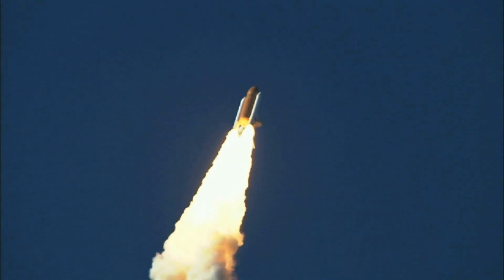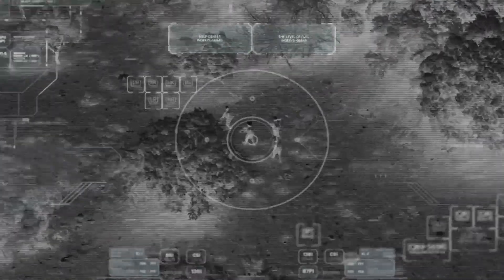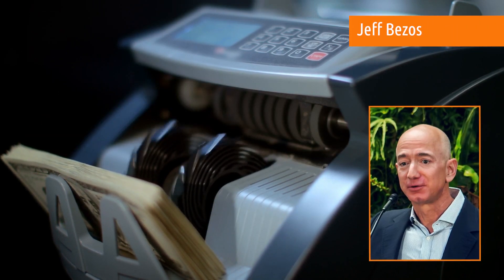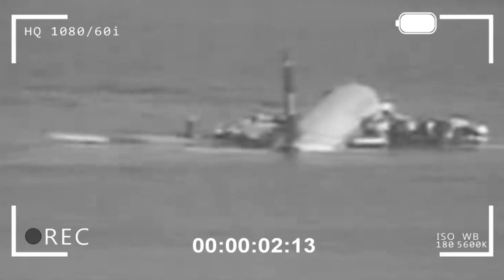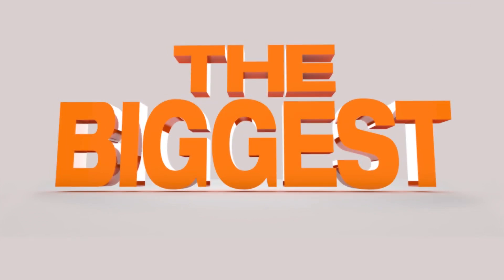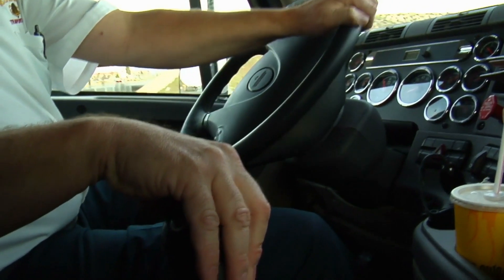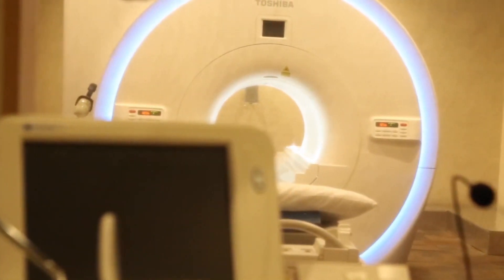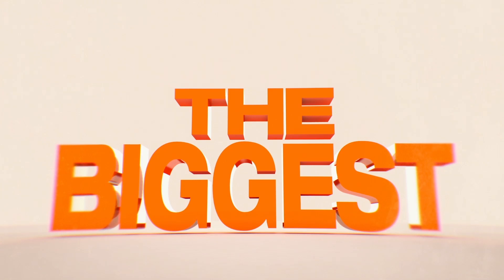BIGGEST Machines Ever Moved on Wheels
Learn about the BIGGEST of everything in the world! There's something for everyone.

10. Muon electromagnet

The Muon g-2 electromagnet was developed to aid scientists in research and experiments of particles, atoms and their relation to electromagnetic forces. And guess how big this weird “sciency” thing is… it’s a massive 50 feet (15m) in diameter and weighs a whopping 700 tons! Because of its watch-like appearance, many people call it the “700-ton swiss watch”. Over thirty different universities, from all over the world, collaborated on this giant device which has a humongous magnetic field that is able to move tiny particles with extreme accuracy.

09. Blackbird Stealth Plane

Now this is a rare jewel. The Blackbird SR-17 was a special aircraft that was commissioned by the US Air force and Nasa during the Cold War era. It was arguably the first aircraft with stealth capabilities and was designed for high-altitude, long range reconnaissance missions. In simple words, it was a spy plane. And just like a lot of “spy stuff”, many of the technical details are not available about it. In addition, it was rarely seen by the public back in those days.

08. Space Shuttle Endeavor

Here is perhaps the most valuable cargo transported on today’s list. The Endeavor space shuttle.
First used in 1992, the space shuttle used to carry out NASA’s operations for 2 decades. Overall, it went to space 25 times and proved to be one of the most successful machines of humanity. It had a maximum speed of nearly 17,400 mph (28,000 kilometers per hour) and its value?... a jaw dropping 200 billion dollars! Yes, this might be one of a few things that Jeff Bezos still can’t afford!

07. Miracle on Hudson

You must have heard about the miracle on the Hudson river, right? In 2009, Captain Sullenberger, a former Air Force pilot, landed a malfunctioned US Airways flight on to the Hudson river. Well, it turns out, raking the plane out of the water was just as difficult as landing it on to the river.

06. Saturn V

This could be one of the biggest machines you  will ever see in your life. It’s the Saturn V Apollo rocket. It was an eye popping 363 feet tall (111m), 6.2million pounds (2.8 million kilograms) in weight and almost 2 billion dollars in value!

05. Tunnel Driller

Digging tunnels underground sure is a lot of heavy-duty work. And so is the machinery that goes with it! These heavy-duty caterpillars are designed to bore and tear a hole through anything that comes ahead of them. rock, sand, rubble you name it. And such an endeavor sure needs a lot of power and a whole lot of very heavy tools.

04. Heat Transfer Reactor

As the name suggests, these machines are another super-heavy entry in the world of oversized “Science experiments”. All in all, General Electric designed them for the US Air force back during the cold war era to experiment on aircraft nuclear propulsion. However, these mega beasts were each more than 450,000 pounds (200,000 kg) in weight, a towering 25 feet (8m) tall and 40 meters long.

03. Large Binocular Telescope

Stationed well above 10,000 feet high up on Mount Graham, Arizona, The Large Binocular Telescope is one of the largest telescopes in the world. This telescope has been super useful with observing and finding new phenomena in the universe!

02. Massive MRI magnet

Magnetic Resonance Imaging is a modern medical technology that is useful to create visual images of the interior of human bodies. Chances are, you might have had an MRI scan, at least once in your life, especially if you have ever had a broken arm or an ankle.

1 Super Massive Oil Rigs

Keeping up with oil demand in the world is no easy task. And drilling for oil is certainly not a small feat! Each year, countries and people use billions of barrels of oil and the machines that drill and extract the oil are just as big as the world’s appetite for oil.